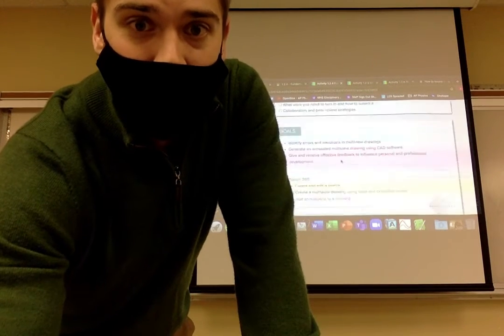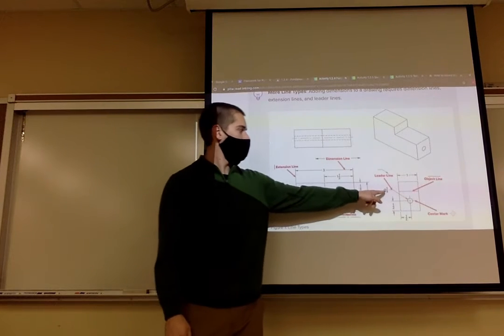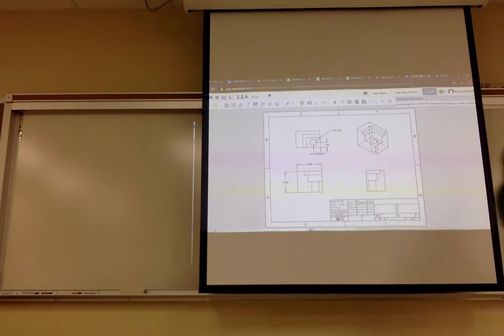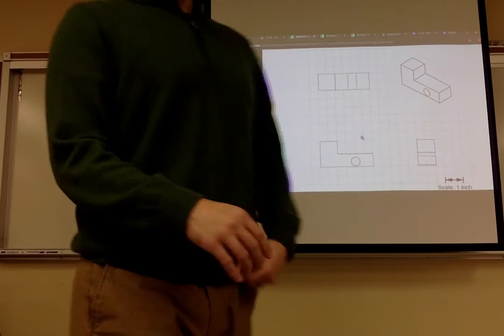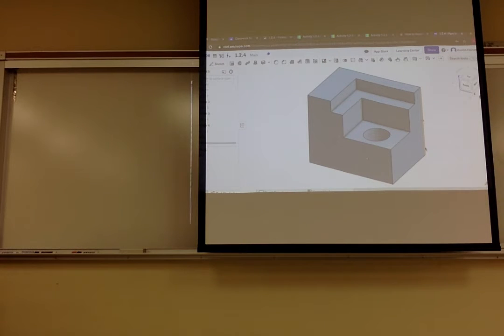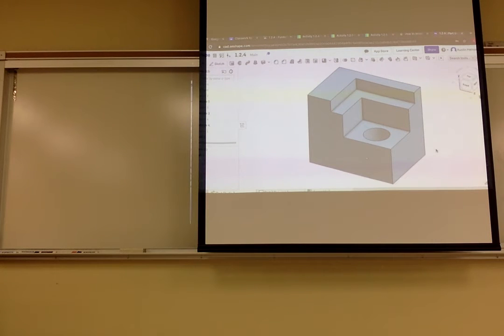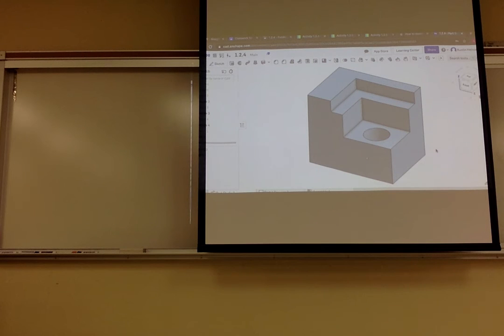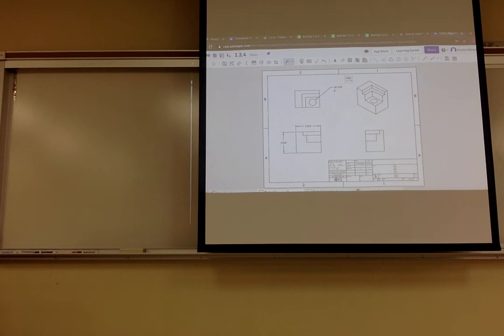IED on 9 3 20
- Introduction to Dimensioning
- Explanation of 1.2.4
- Time to complete 1.2.4

PLTW Intro. to Engineering Design